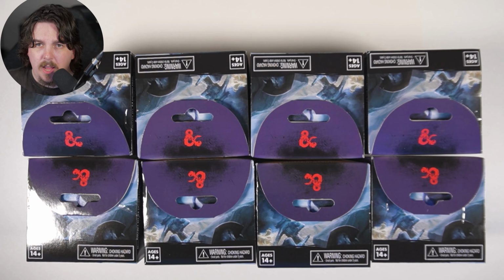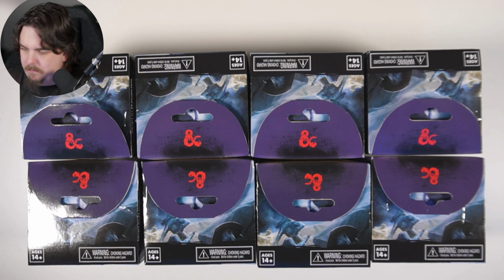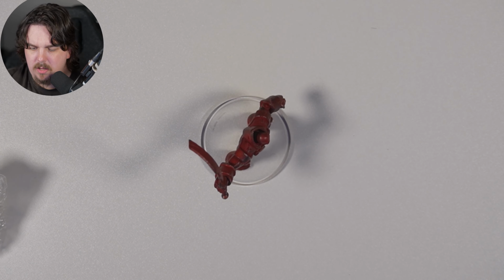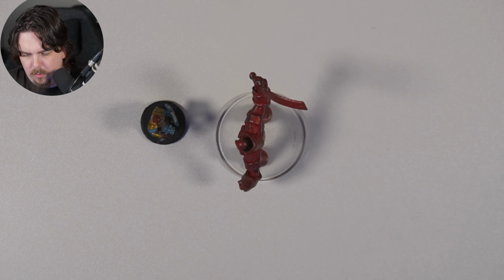Opening an ENTIRE Monster Menagerie 2 Booster Brick!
Are you a Dungeons and Dragons fan? In this video, we open a sealed Monster Menagerie 2 booster brick and find some INSANE loot! Watch as we unbox and reveal rare and powerful items from the world of D&D. This is one unboxing you won't want to miss!